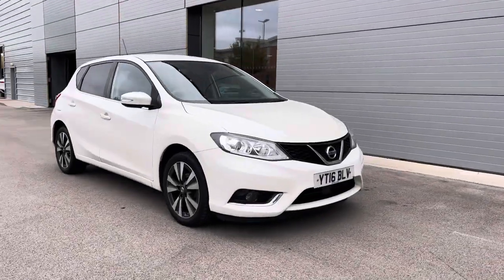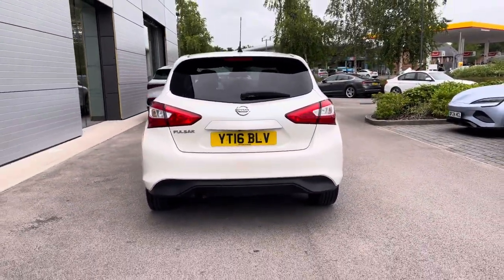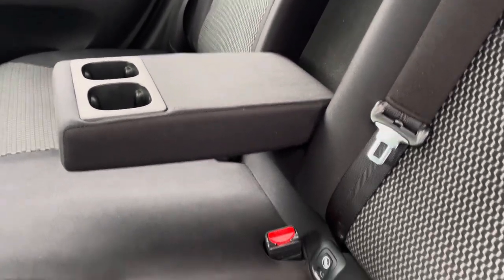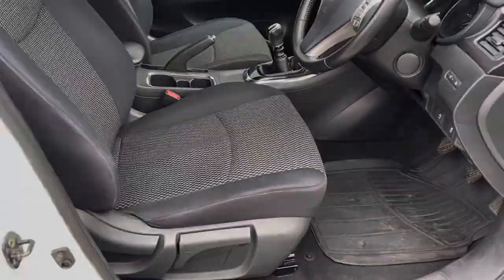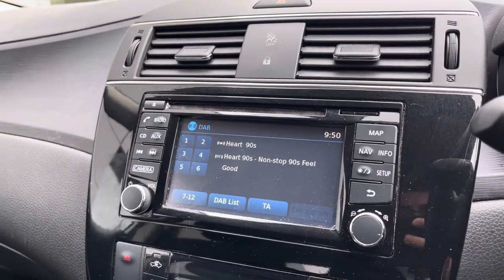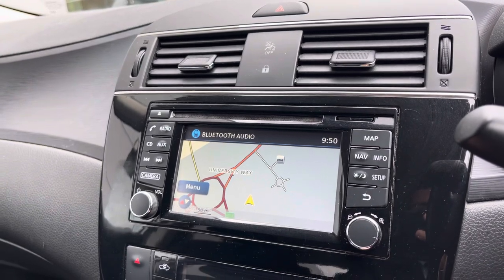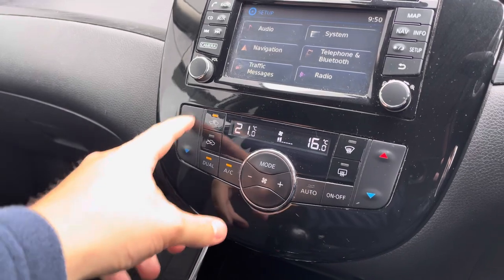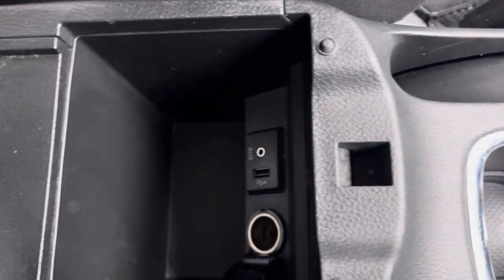Nissan Pulsar 1.2 DIG-T n-tec Euro 6 YT16BLV | Motor Match Crewe